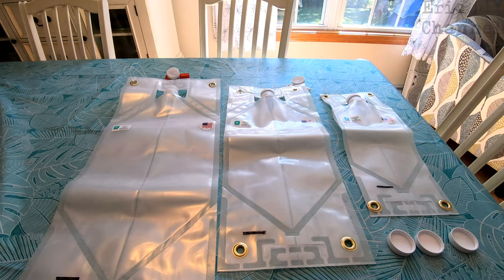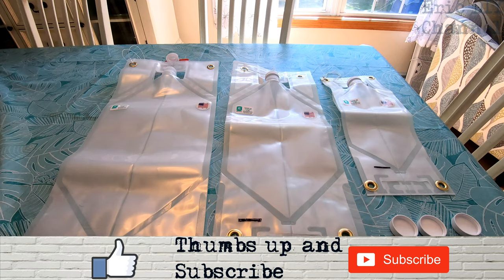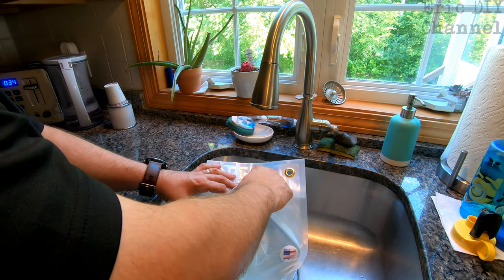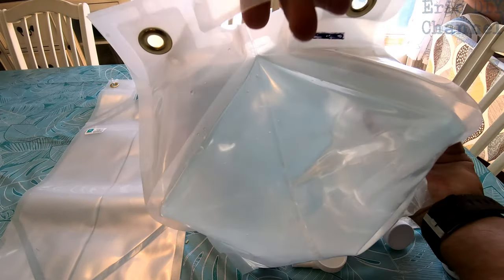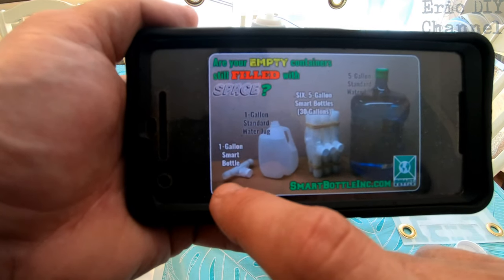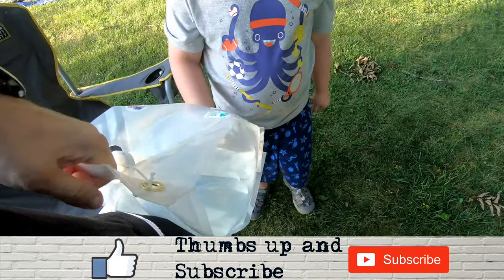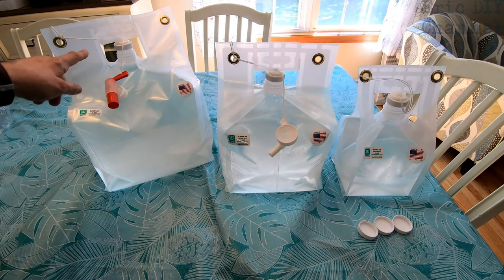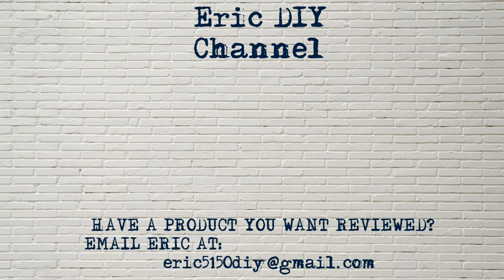Smart Bottle Wolverine Water Bottles Review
(paid ad)

While camping this Summer, we wanted to try to find an easier way to transport water. The Ozark Trail 5 Gallon Water Container (review was good but clumsy.  The Smart Bottle Wolverine Water Bottles are excellent all around. They are lightweight, more easily foldable for storage, easier to fill, and can be hung from trees and used with Sawyer water filters if needed while out on the trail. The Wolverine Water Bottles are the best out there and made in the USA. If you're looking for a camping water container, you can't go wrong nor have anything better than the Wolverine Water Bottles.